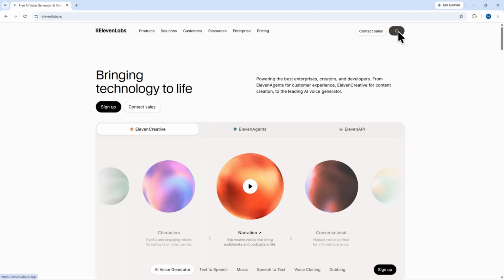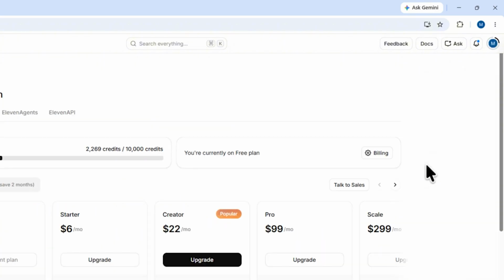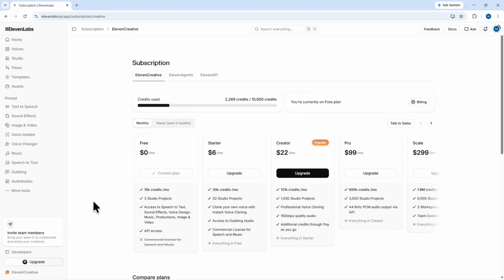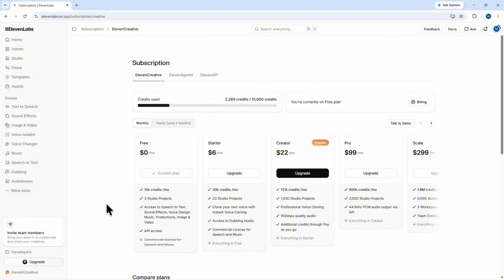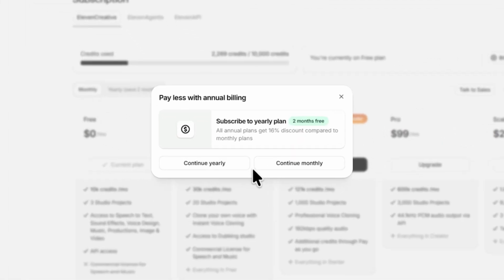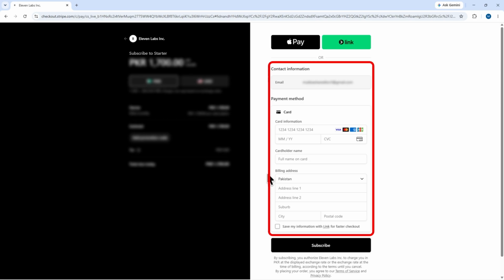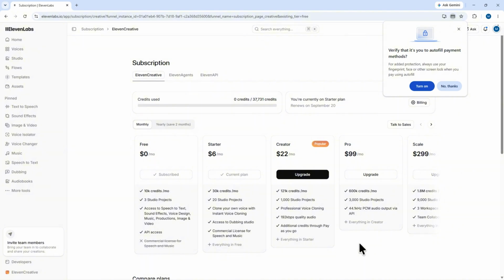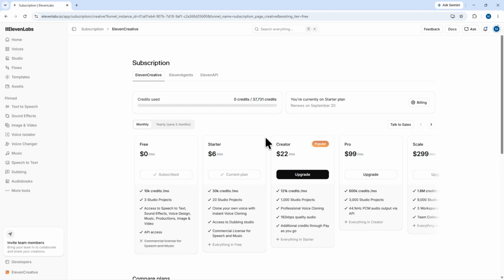How To Get More Credits in ElevenLabs | Add Credits in ElevenLabs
In this video I show you a quick way to get more credits in ElevenLabs.
I show you the whole process on buying or upgrading to a paid plan and adding additional credits to your ElevenLabs account.

⏰ CHAPTERS / TIMESTAMPS:
00:00 - How to check credit balance & usage in ElevenLabs
00:26 - How to upgrade plan & get extra ElevenLabs credits